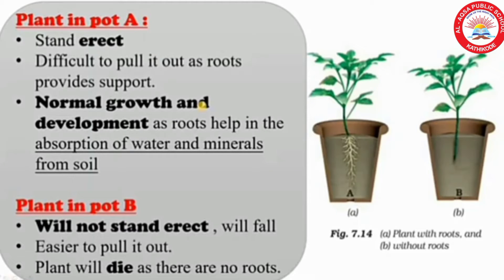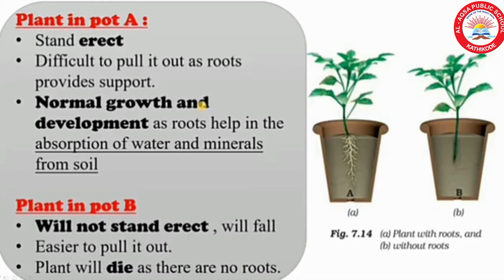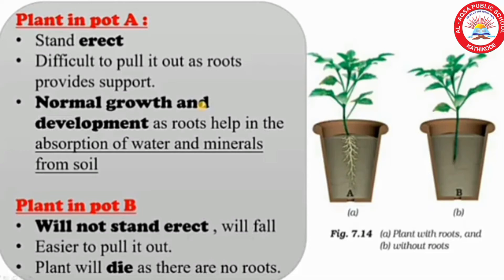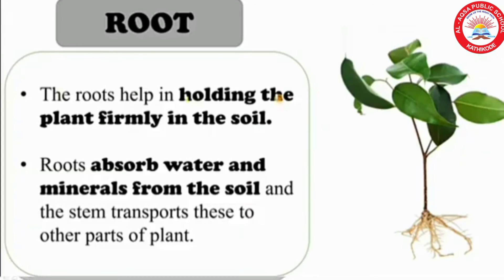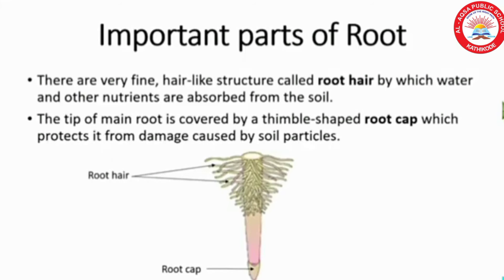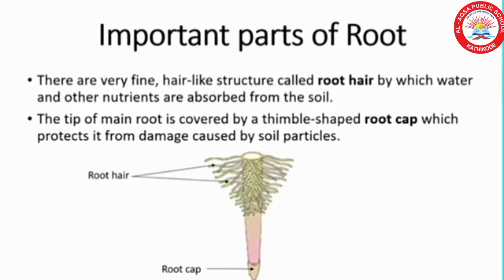Getting to know plants.Part lV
Class Vl